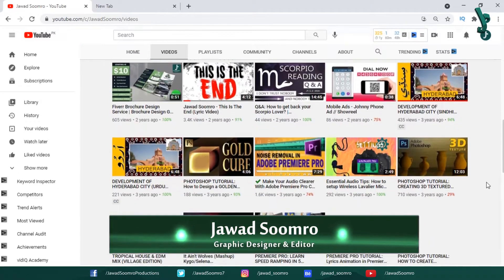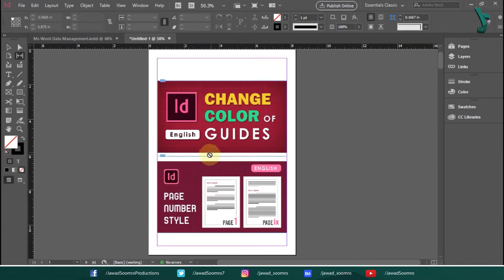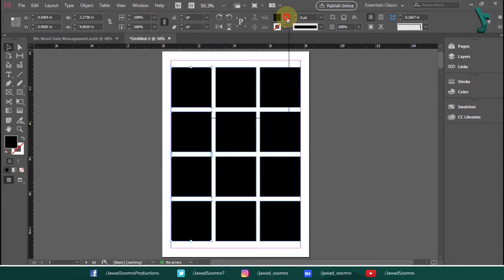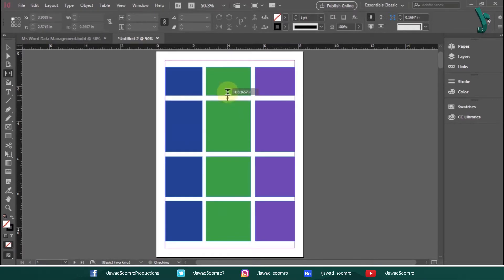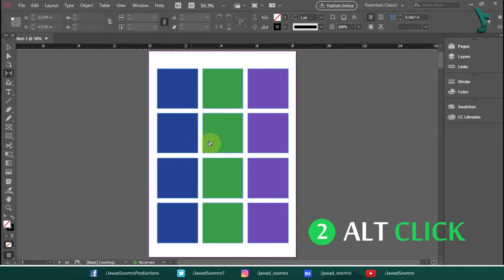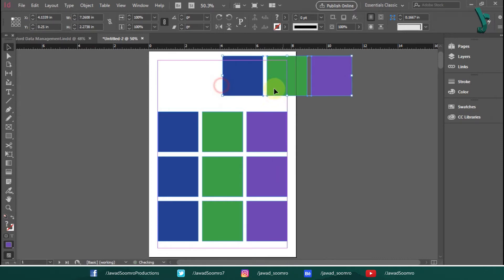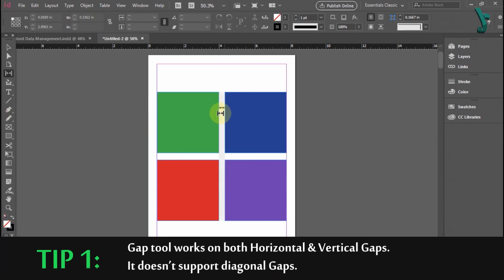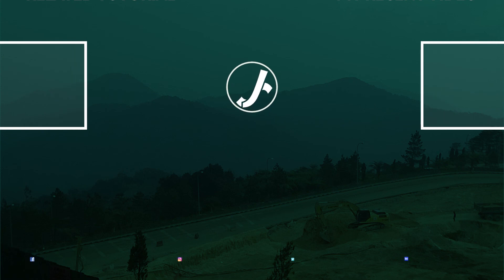Adobe Indesign Gap Tool | Design Tricks & Tips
Learn how to use the Adobe InDesign Gap Tool to save time and improve your design skills. In this tutorial, you'll learn how to use the Gap Tool to adjust margins, proportions, borders and more.

If you're a designer who uses Adobe InDesign, then you need to check out this Gap Tool! In this tutorial, you'll learn how to use the Gap Tool to save time and improve your design skills. You'll also learn some unique design tricks and tips that you can use in your designs!

If you're having trouble with a specific section of your design, the Gap Tool is a great way to get it fixed fast. In this English tutorial, we'll be going over some of the basics of using the Gap Tool and giving you some design tricks and tips that you can use in your own designs. So be sure to watch the video and learn some great Adobe InDesign Gap Tool tips!

Get to know the GAP TOOL in Adobe InDesign and it's function.
I feel little bit excited about sharing with you what I found because it has so many uses more than our expectations. That is the ‘Gap’ tool. For instance:
1. Gap tool can measure the objects on the page, even the spaces between the objects in any direction top, bottom, left and right.
2. Objects can be resized and stretched as desired into any direction that can be used to make template on master pages.

In this tutorial, you will know:
💡 Introduction to Gap tool
💡 why do we use Gap tool?
💡 How to use gap tool?
💡 3 amazing functions of Gap tool
💡 Gap tools for groups
Sit back and watch this Full tutorial!

🕘 Timestamps ►
00:58 Introduction to Gap tool
02:10 What is Gap tool?
03:24 How to use Gap tool?
06:34 Three Amazing Functions of Gap tool
09:18 Using Gap Tool on Groups
12:08 Tip 1
12:27 Tip 2

Why should we use Adobe InDesign?
adobe indesign jobs in Pakistan
adobe indesign for nonprofits
adobe indesign questions and answers
adobe indesign quick start guide